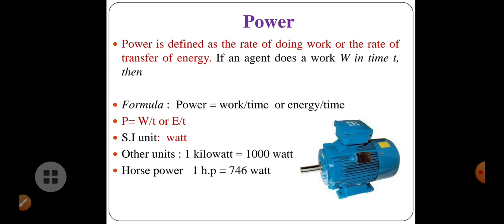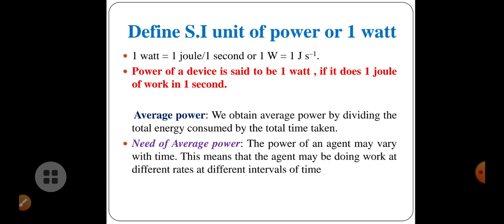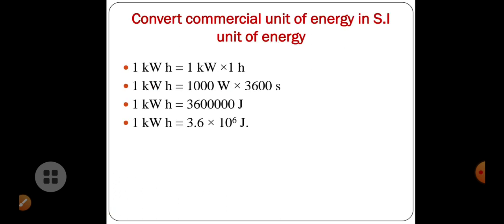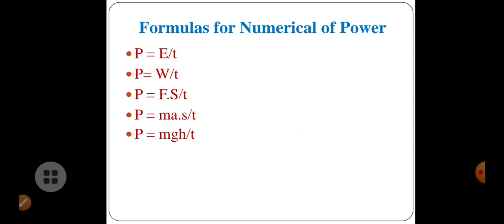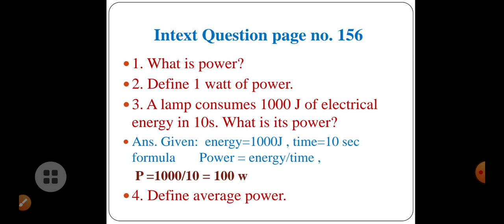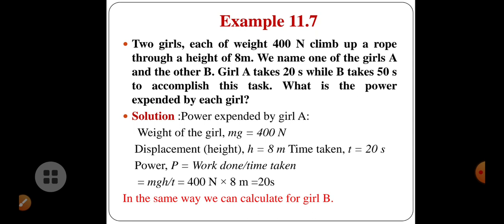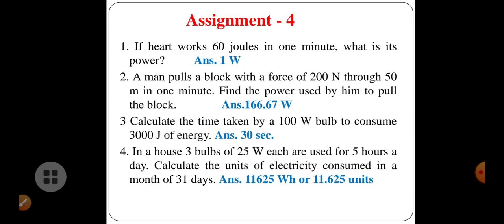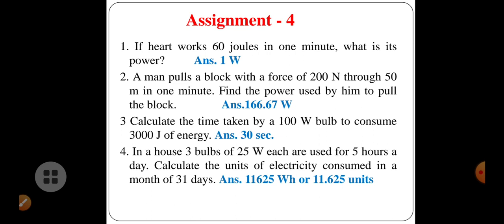Class 9th, chapter 11 (part 5) power